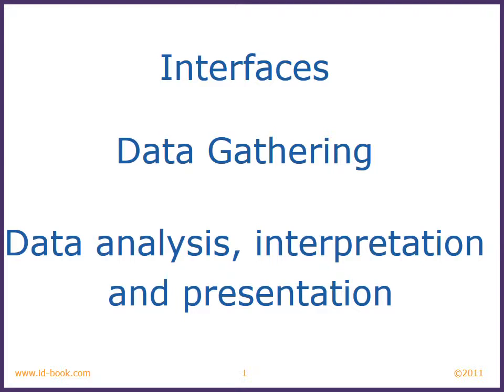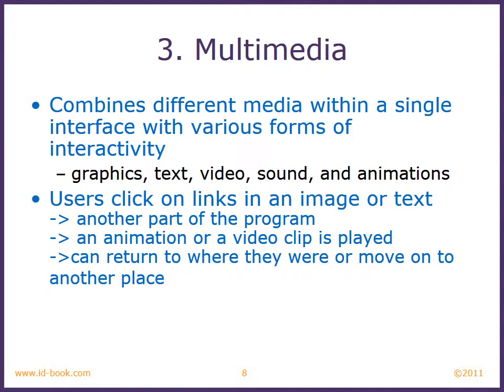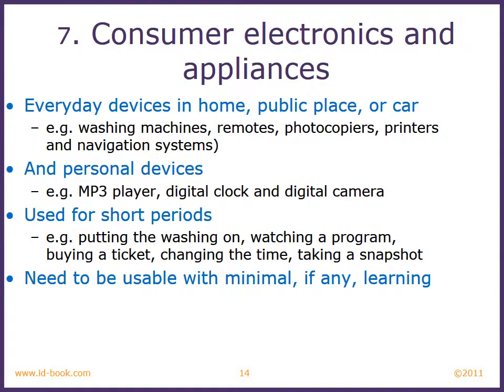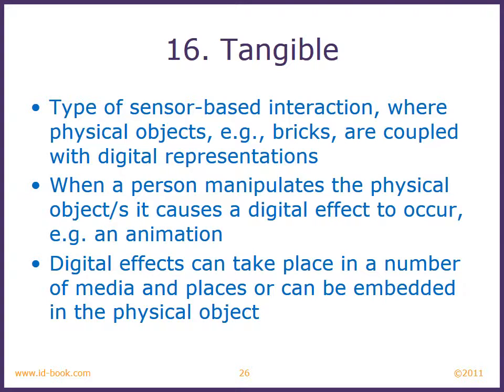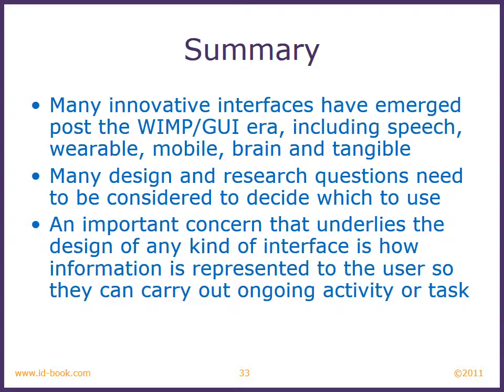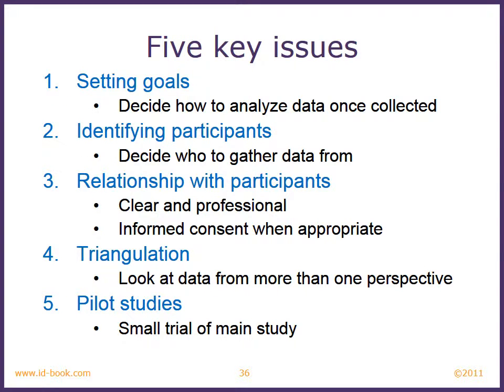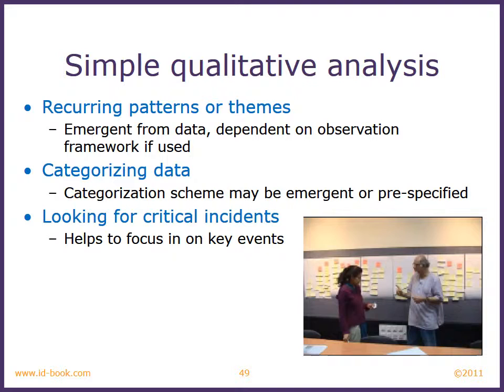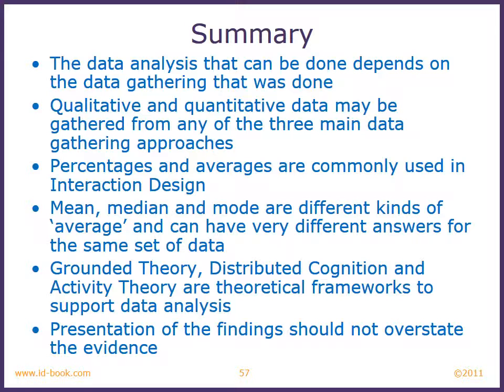CMP 375 Lecture 3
Interfaces

Data Gathering

 and presentation